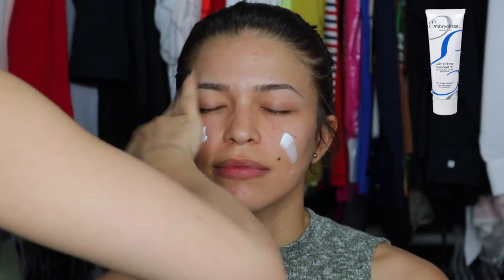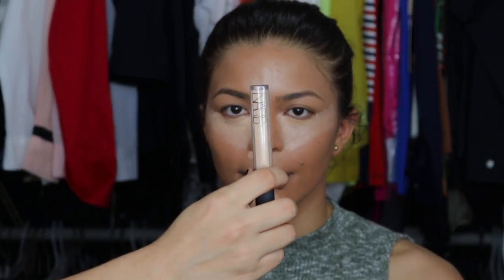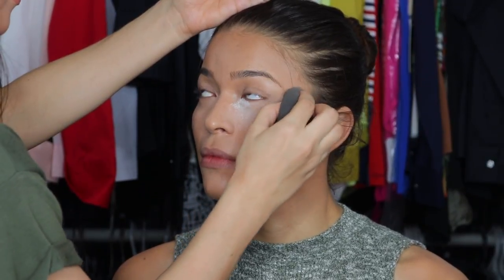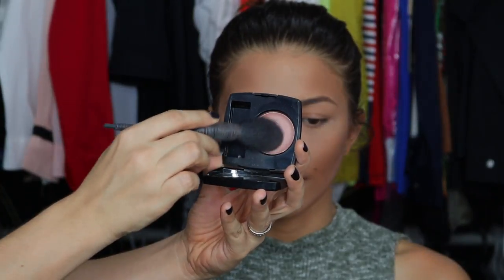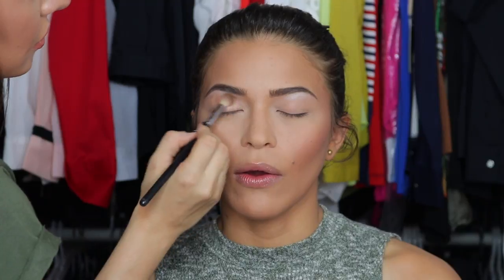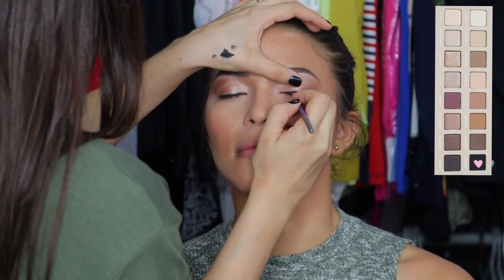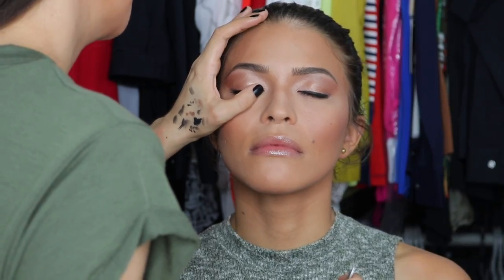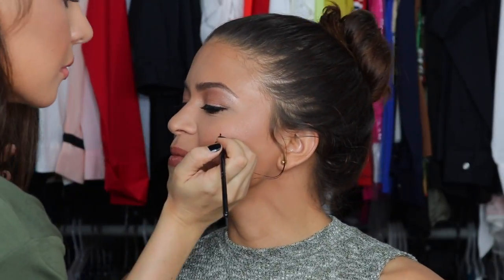SOFT MAKEUP ON HOODED EYES : CLIENT MAKEUP TUTORIAL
Hey Guys, This video was a blast to film and to edit. This is Ligia and I did a natural look on hooded eyes with two lip options, one was violet and the other one nude. I prefer the nude shades on her and everyone but think she looks beautiful with both lips. EVERY PRODUCT IS LINKED BELOW. This is the second video on how I do makeup on a client. Makeup on hooded eyes and olive skin.

PRODUCTS MENTIONED:

♡ Garnier micellar water
♡ Brow palette anastasia
♡ Embryolisse moisturizer
♡ Becca bronzing skin perfector
♡ Makeup for ever step 1 smoothing primer
♡ Estee Lauder double wear foundation
♡ Estee edit the edgiest mascara
♡ Anastasia clear brow gel
♡ Maybelline eye studio blackest black
♡ Lorac pro 3 palette
♡ ABH Makeup by mario masterpalette
♡ Chanel Golden Sun blush
♡ Kevyn Aucoin contour shade light
♡ Nars Laguna Bronzer
♡ Ben nye colorless powder
♡ Chanel soleil tan de chanel
♡ Sara Happ lip slip
♡ Too faced melted chocolate honey
♡ Hourglass Dim light

BRUSHES/TOOLS THAT I ALWAYS USE ON MY FACE AND EYES:

♡ NARS its brush
♡ WAYNE GOSS 00 brush
♡ WAYNE GOSS 02 brush
♡ SIGMA E30
♡ SIGMA E11
♡ WAYNE GOSS 5 brush
♡ NARS yachiyo brush
♡ BEAUTY BLENDER
♡ MAC DUO duo fiber brush

♡ Want to know how I save money shopping online ?

About Jordana Vargas:
Jordana Vargas is a Fashion Stylist, Image Consultant and Makeup artist. fashion and beauty blogger and YouTube personality. She fell in love with all things beauty and fashion when she moved to New York in 2011. One of her dreams has always been to teach Makeup and share her knowledge, YouTube is the perfect Platform for it.